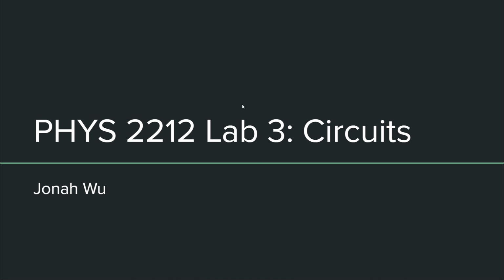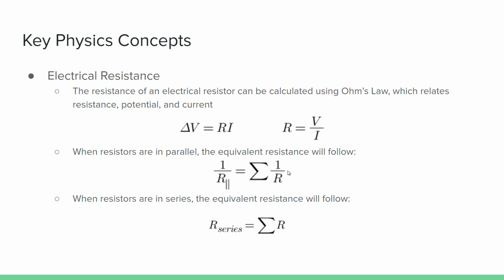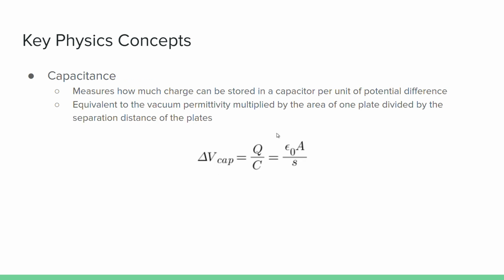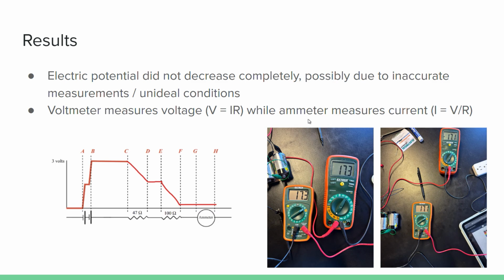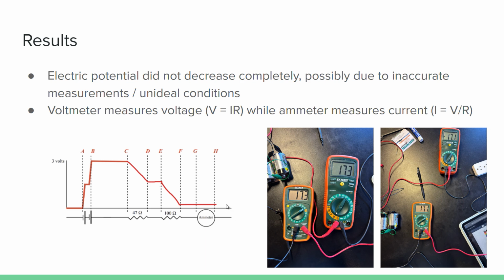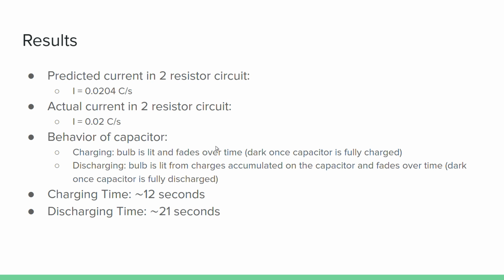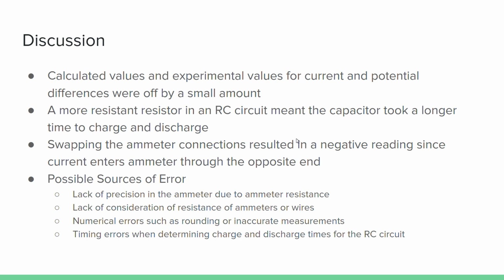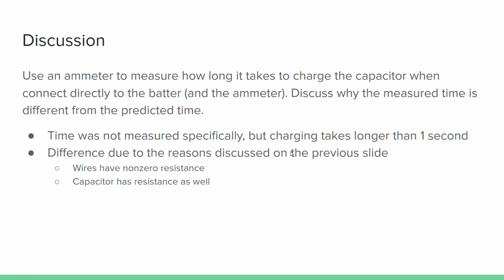PHYS 2212 Lab 3